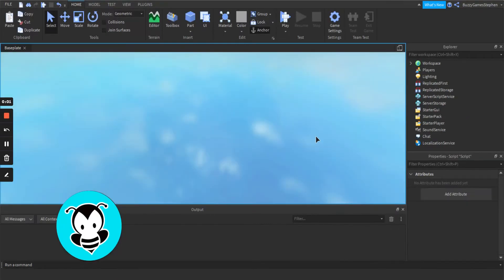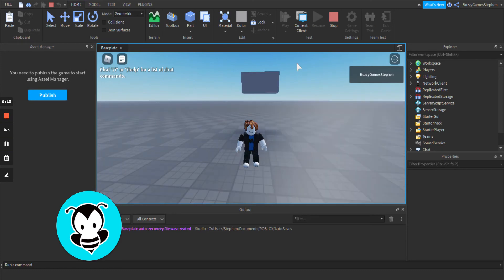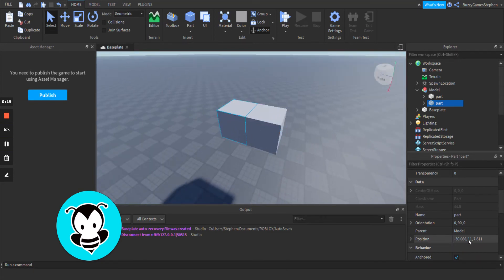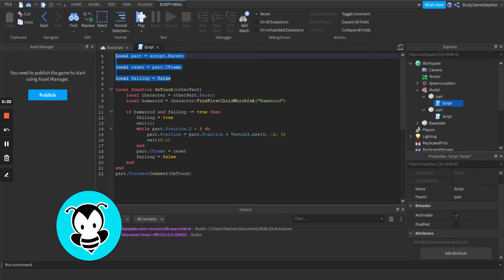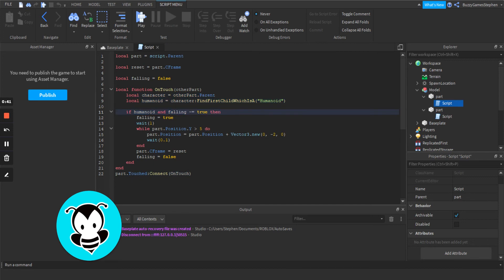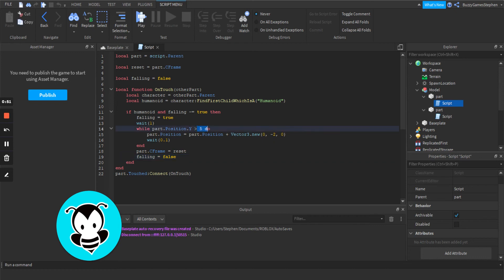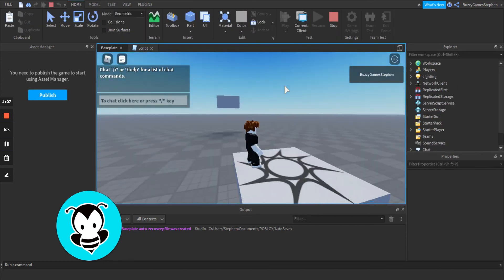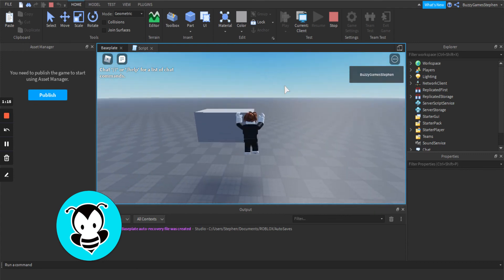How to Make a Falling Part on Delay in Roblox Studio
Watch this video to learn how to step by step how to make a falling part on delay in Roblox Studio for your game!